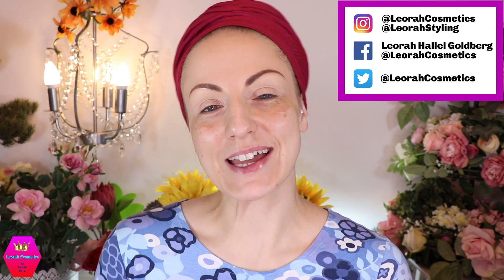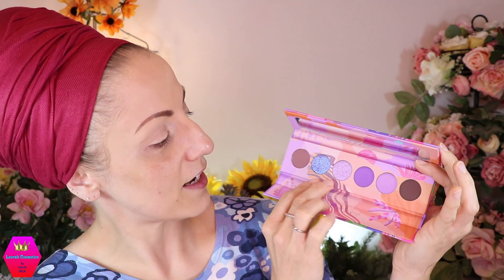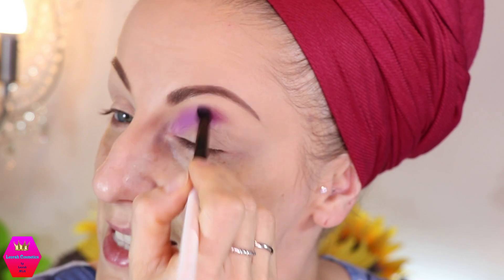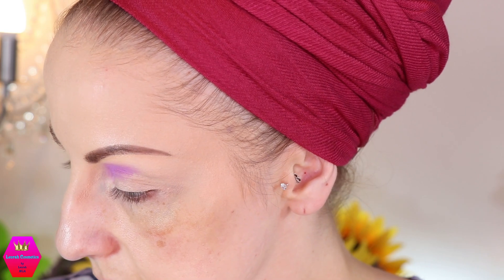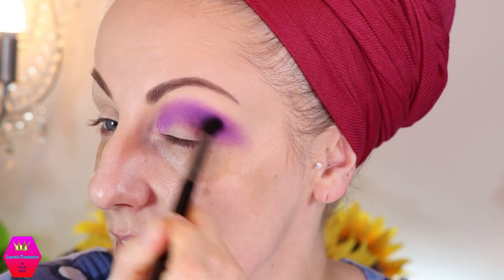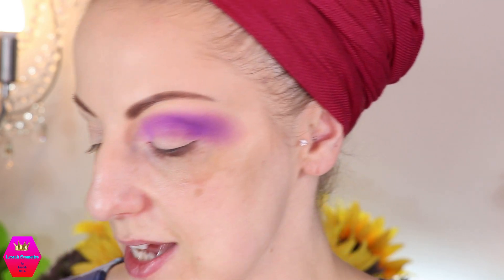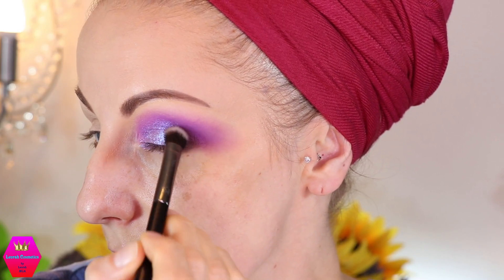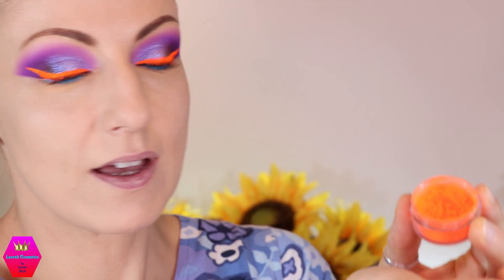Kaleidos Makeup | Futurism VI Lunar Lavender | First Impression & Swatches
Hi Everyone and welcome (back) to my Beauty & Lifestyle Channel! In today’s video I’m sharing swatches and my first impression of the ‘Lunar Lavendar’ palette from Kaleidos Makeup is. I hope you will enjoy the video.

The content of all my videos reflects my personal opinions and experiences. If music is used in the video it is free, no-copyrighted music for content creators.

👑 SETTING POWDER, CONTOUR, BRONZER:
-Loose Powder (Transparent)
-Mineral Baked Contour (Say My Name)
-Mineral Baked Bronzer (Wannabe)

-Mineral Baked Blush (Vouge)

-High Pigment Wet & Dry Eyeshadows: 10 Matte Hazelnut
-‘Eyebrow Sculpt’ Automatic Pencil (05 Deep Brunettes)
-‘Made To Last’ Definition Eyes, Waterproof Automatic Eye Pencil (100 Black)

-‘Voluminous Million Lashes’ Waterproof (Black)
-Lash Book

👑 EYESHADOW & EYE PRIMER:
-‘Futurism VI: Lunar Lavender’ Eyeshadow Palette

👑 LIPS:
*By Davis
-‘Wood Lipliner Pencil’ (14)
-Extra Moisturized Lipstick (84)